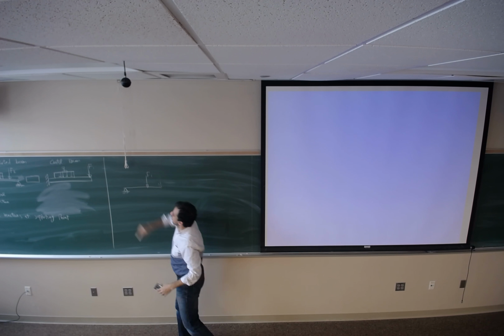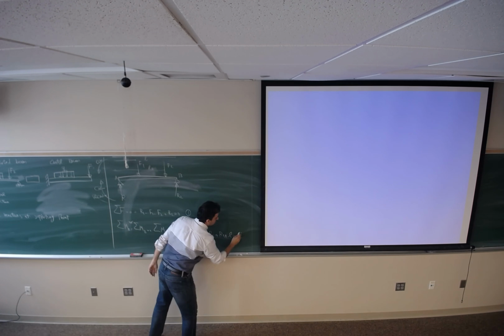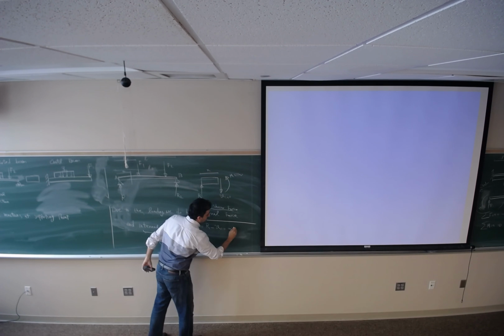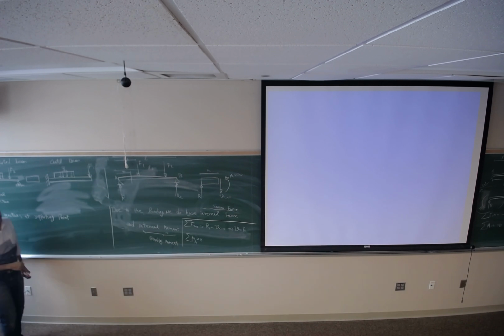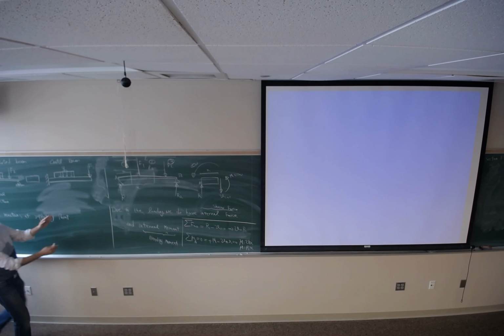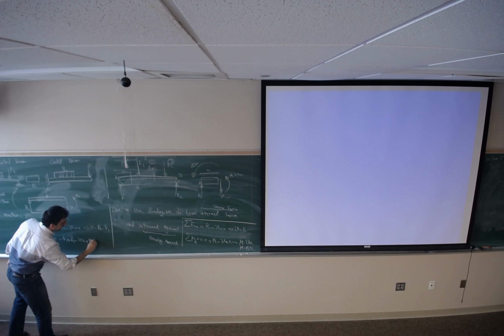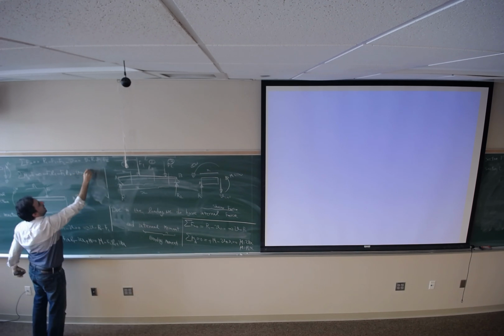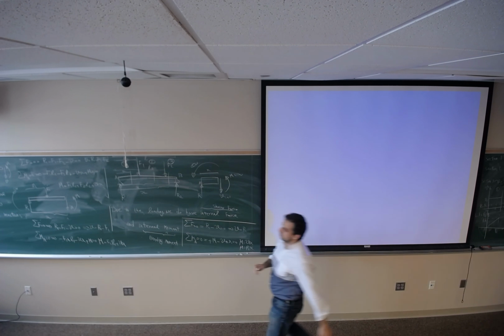Video MECH364 Beams 021319